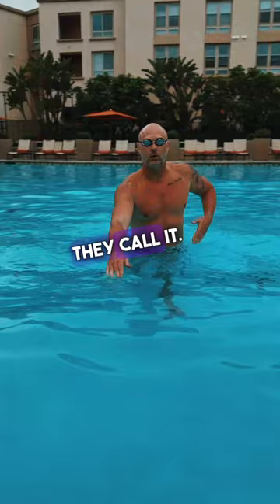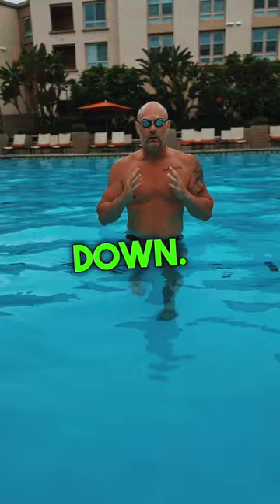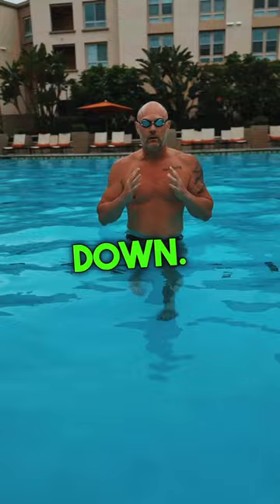Demonstration of head up freestyle